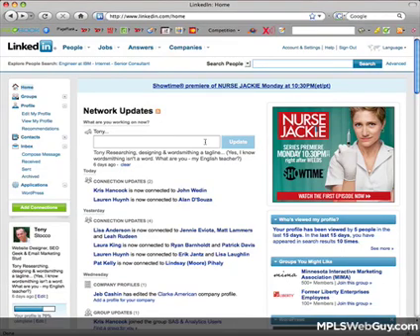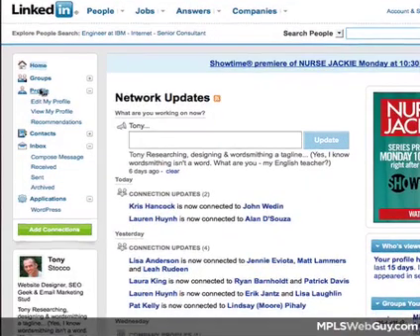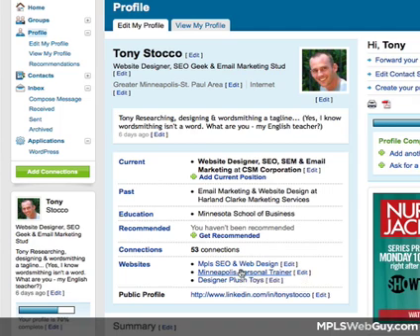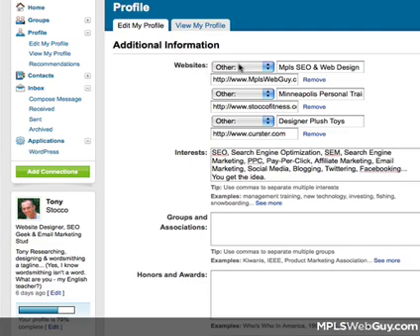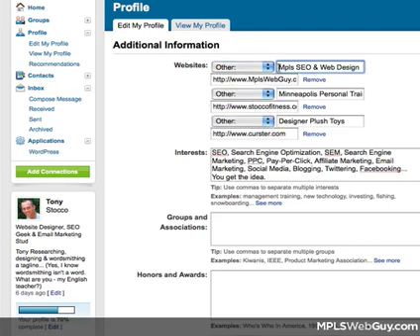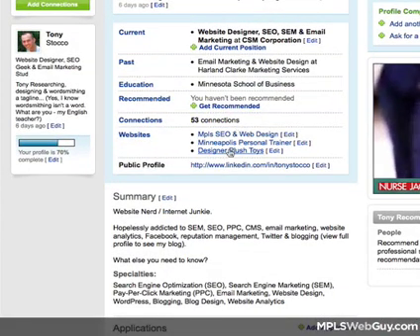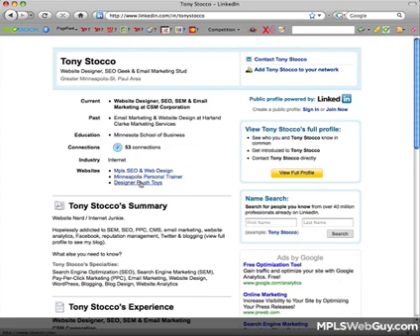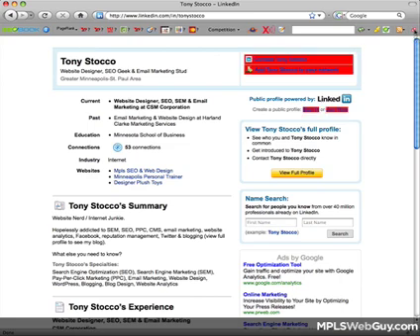Edit LinkedIn links for SEO anchor text & page rank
How to change the anchor text on your LinkedIn profile and pass page rank to your websites.